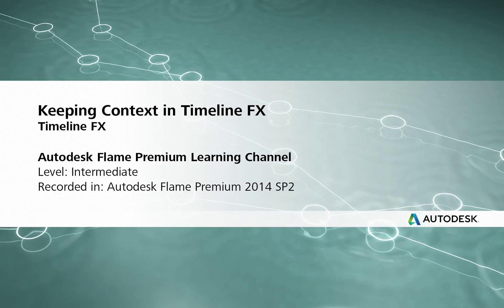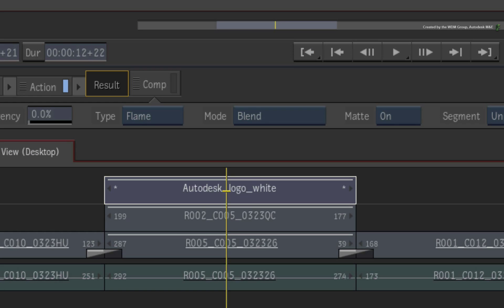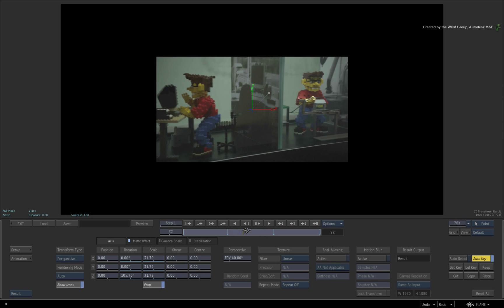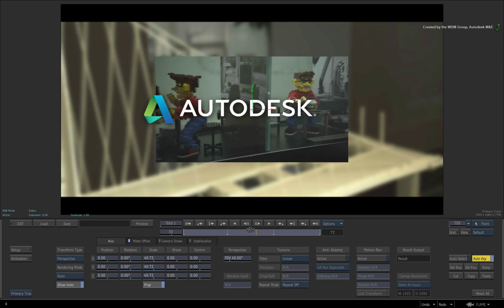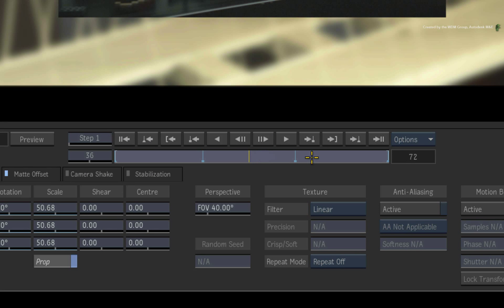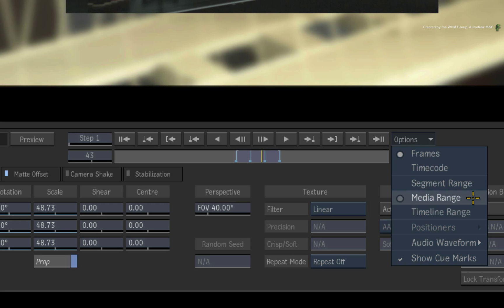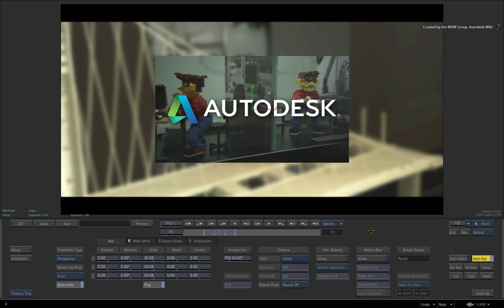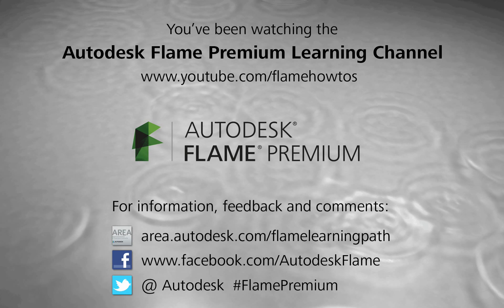Keeping Context in Timeline FX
Level: Intermediate
Recorded in: Autodesk Flame Premium 2014 sp2

This video shows you how to see the contextual views when working inside a Timeline FX.

Also learn about the frame ranges now available in the Timeline FX editors.